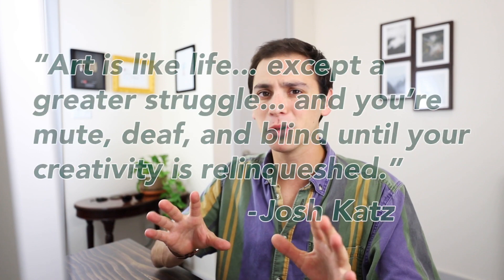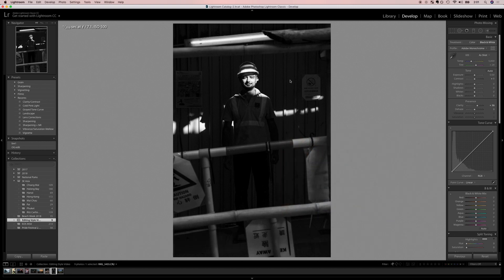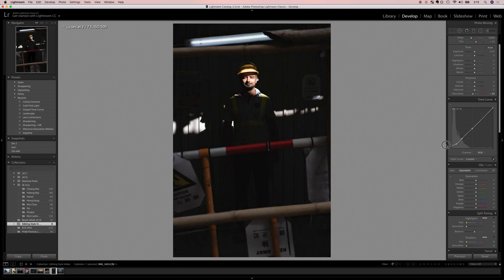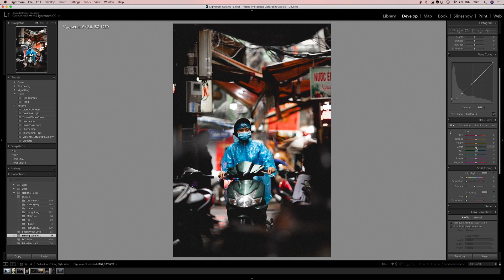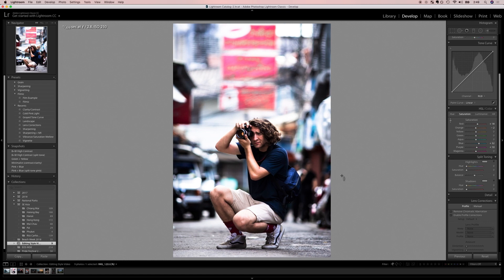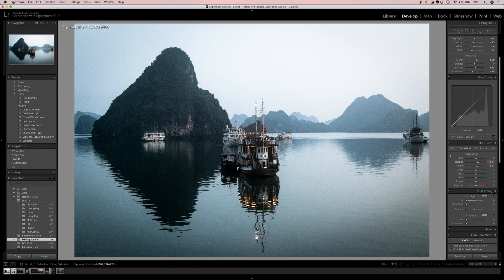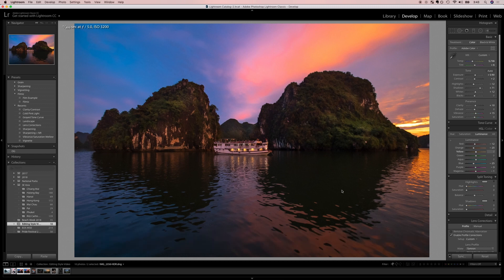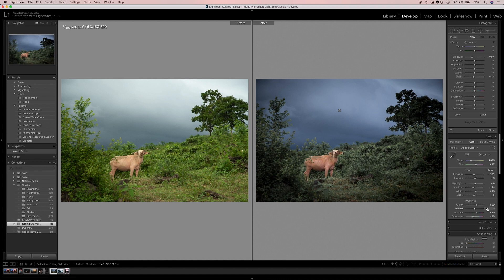Top 7 Photo Editing Styles in Lightroom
Find your unique photo editing style in Lightroom! I discuss the top 7 editing styles I see on Instagram and how to recreate / make them your own! I cover high contrast black & white, film look, complementary + analogous colors, high + low saturation, and more! This tutorial's great for beginners, too.

Huge thanks to Logitech for partnering with me on this video! 12 years ago, I filmed my first ever YouTube video using a Logitech webcam, so it only feels right that they continue supporting my creative progress with their CRAFT keyboard. These edits were all made using the keyboard, which has a creative dial that's added some serious efficiency to my Lightroom workflow.